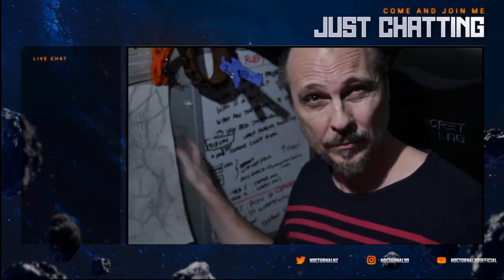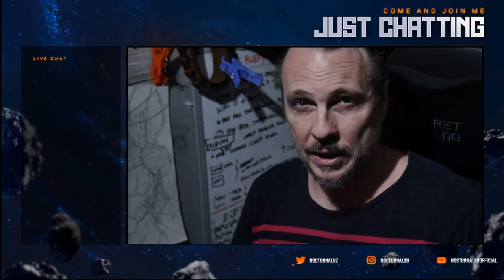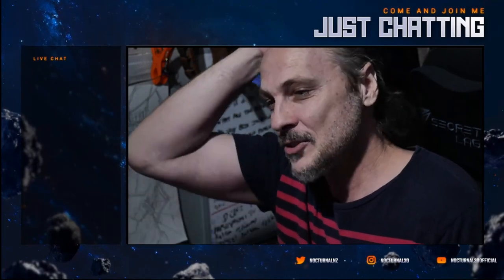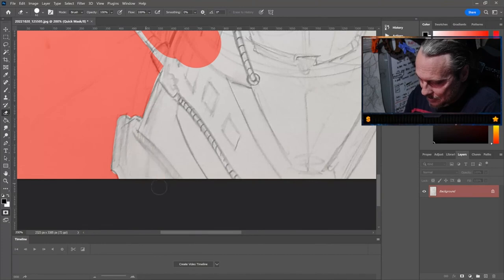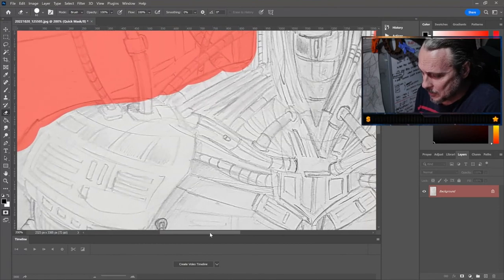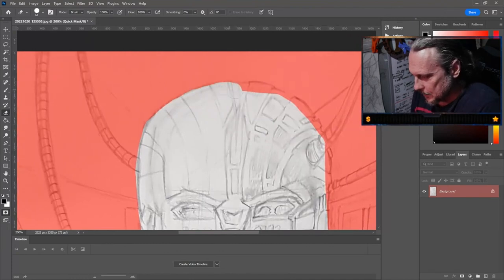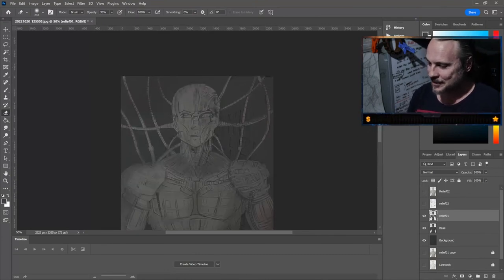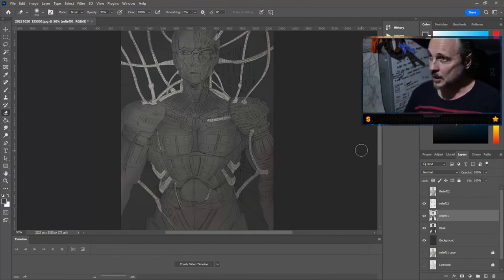Sketch to Stable Diffusion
Check out the channel for the artist Alex Ross! I use his style with of a lot of my SD experiments because he has such a nice painterly graphic style.

I am running a desktop with the following …
Huion Kamvas Pro 16
Nvidia 3060 RTX Geoforce 12GB GDDR6X
With a Intel Core i9-12900KF Desktop Processor